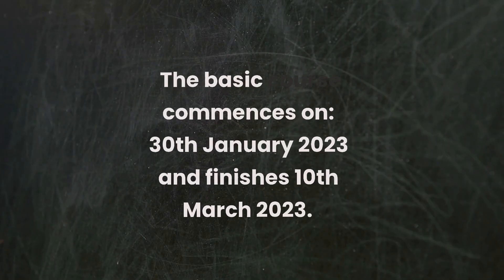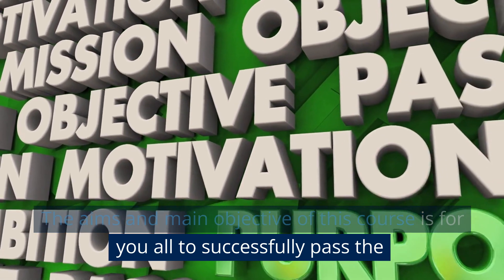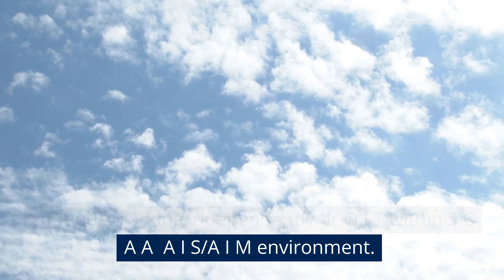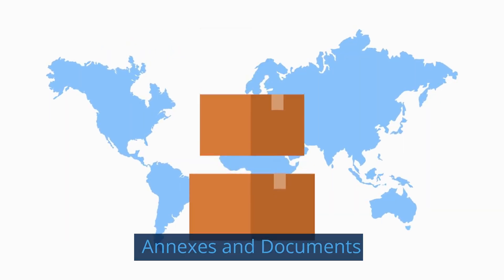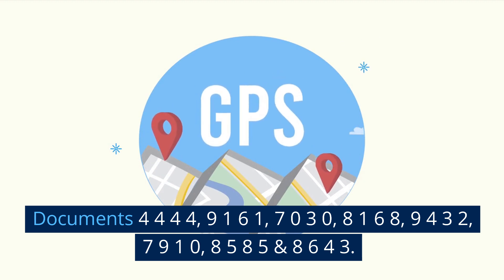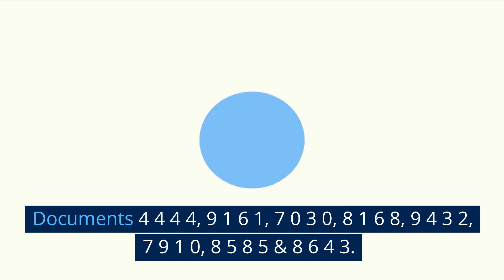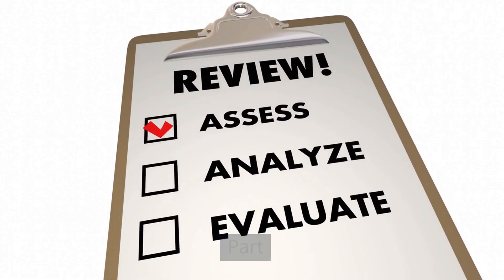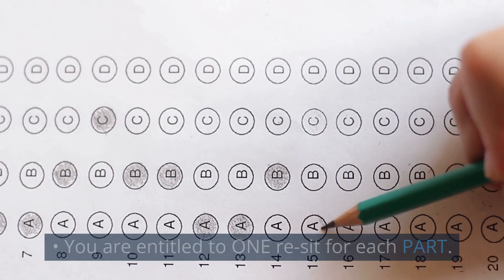ICAO 021 - Aeronautical Information Services - AIS/AIM ( Seychelles CAA)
Course details for ICAO 021 Basic AIS course delivered by Takeoff Aviation Academy for Seychelles SCAA